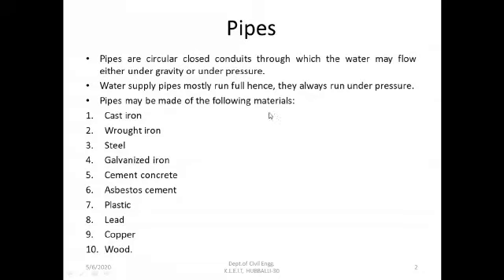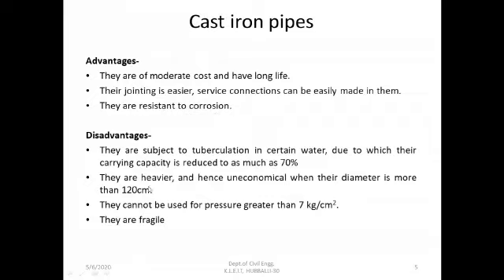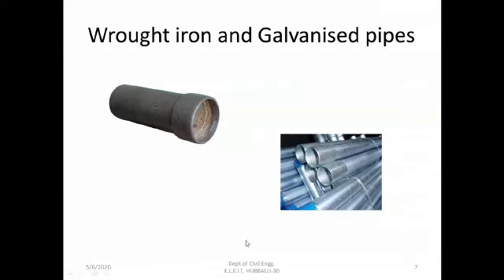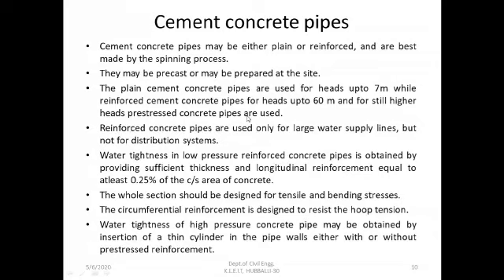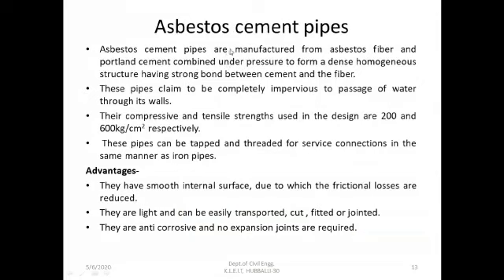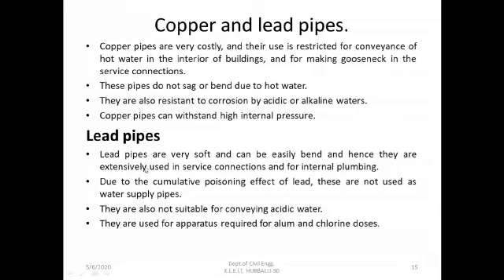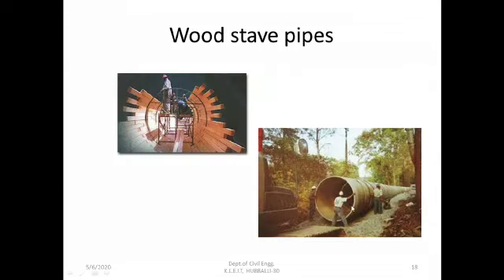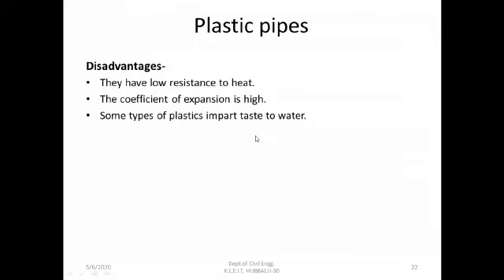Different types of pipe materials used in water supply system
Different types of pipe materials with their advantages and disadvantages.